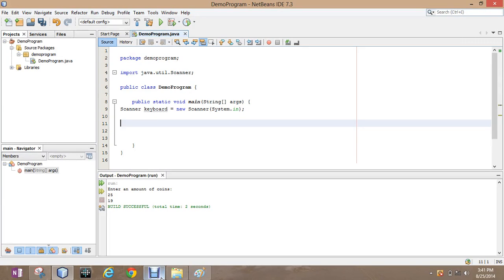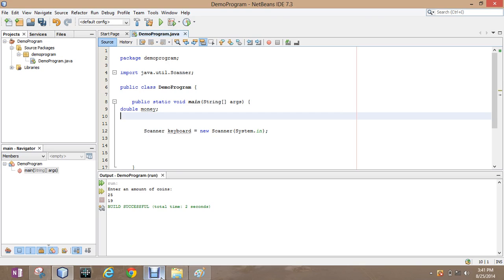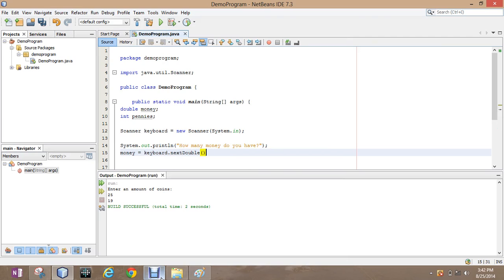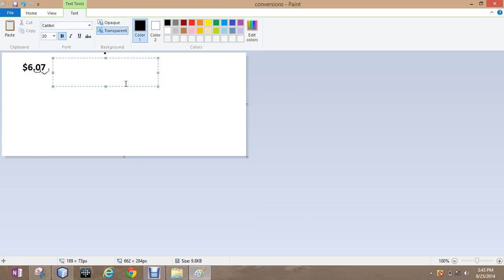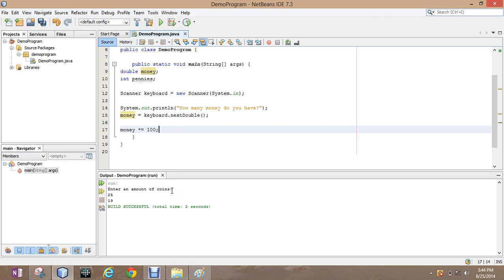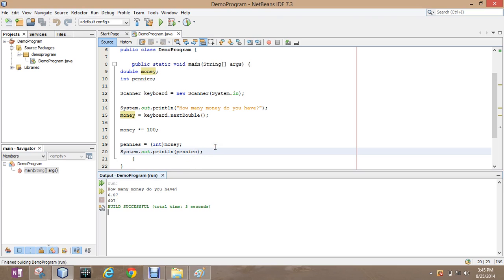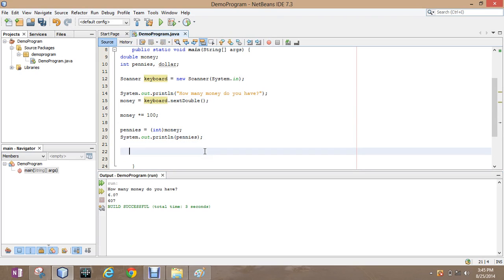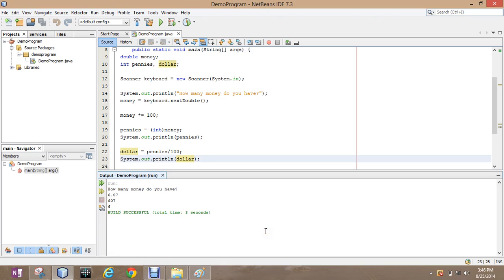Convert Variable Types